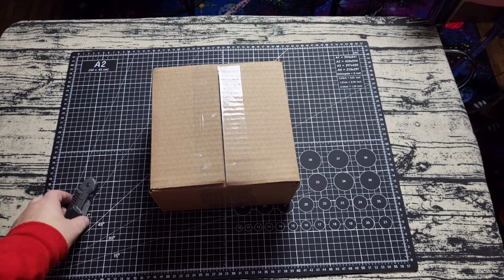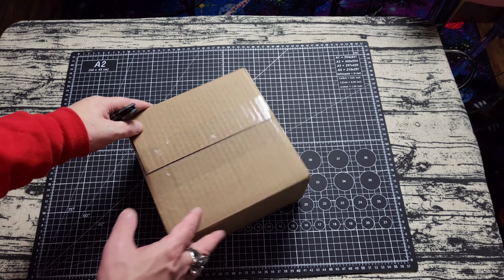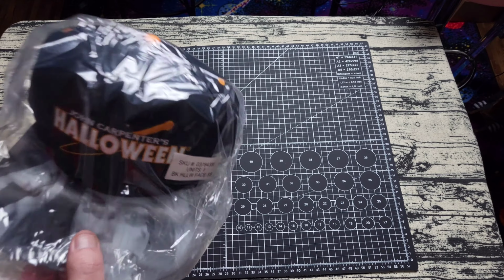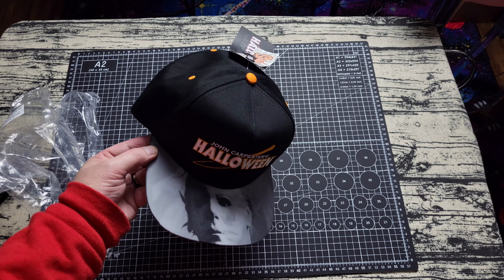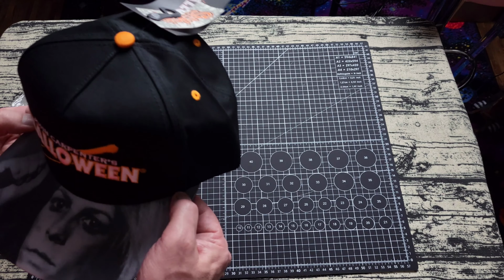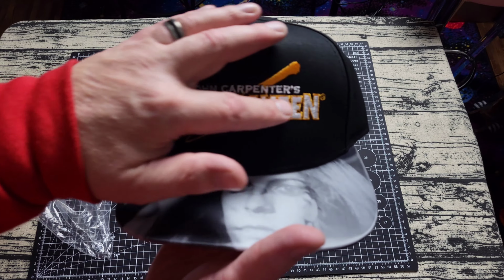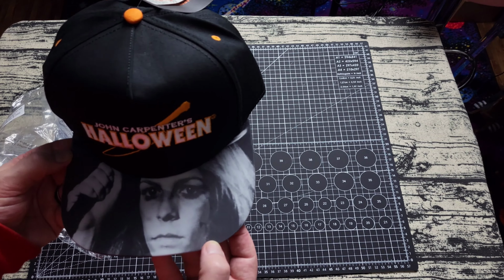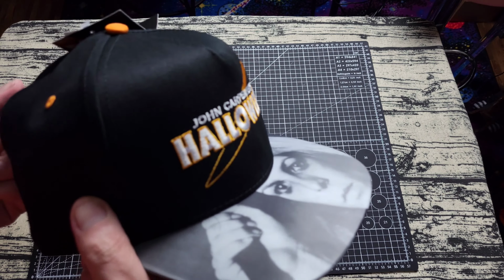Halloween Michael Myers Ripple Junction Face Changing Cap. Officially Licensed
Officially Licensed collectible Halloween cap by ripple junction.

 It features a lenticular lens holographic picture changing illusion.

 The pictures switch from Lorie Strode to Michael Myers, giving fans an incredible optical treat.

Ripple Junction Halloween Moving Faces Illusion Embroidered Horror Movie Snapback Hat

Ripple Junction Main Web Page